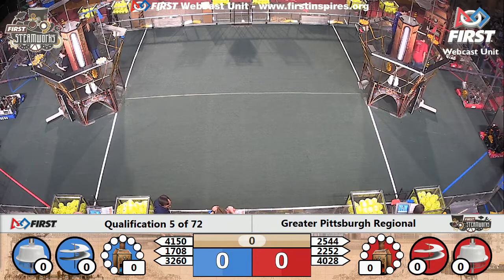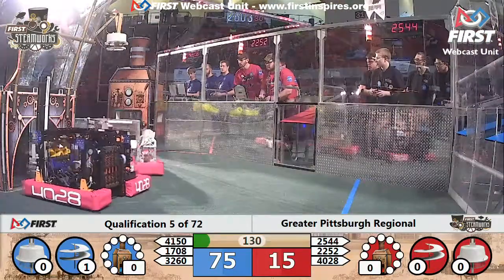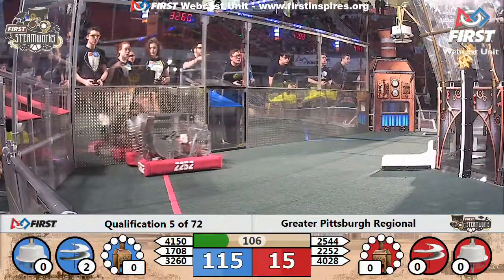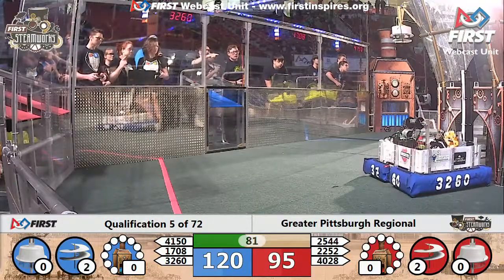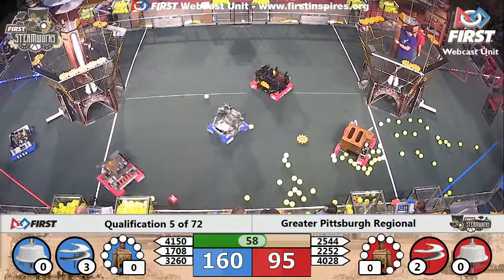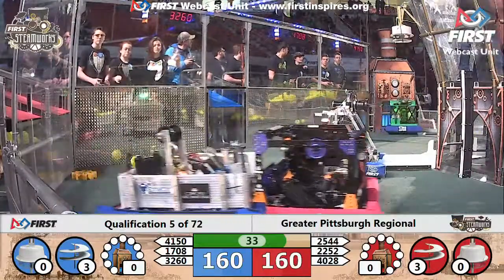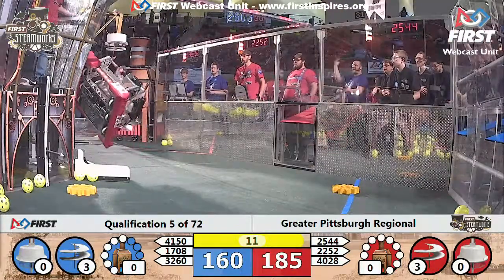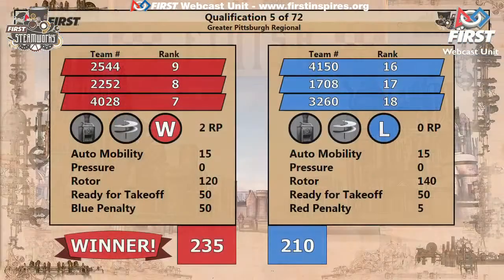Qual 5 - 2017 Greater Pittsburgh Regional